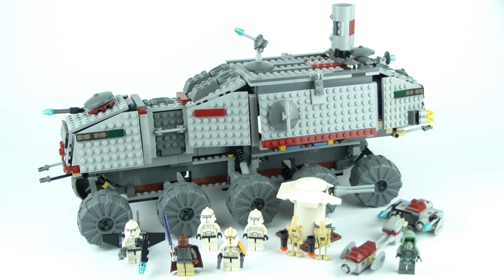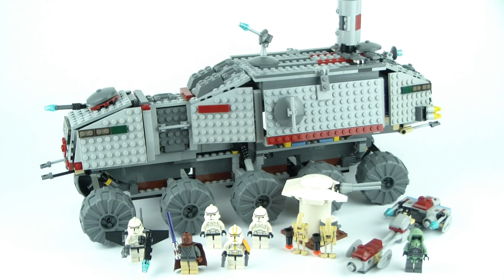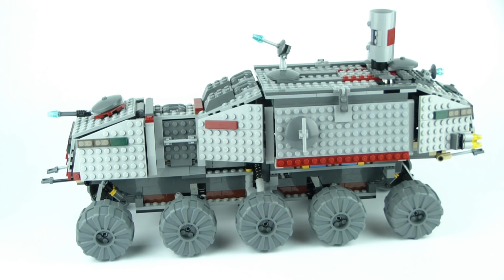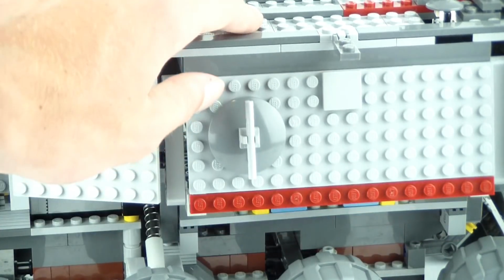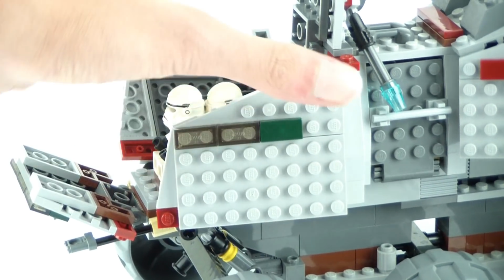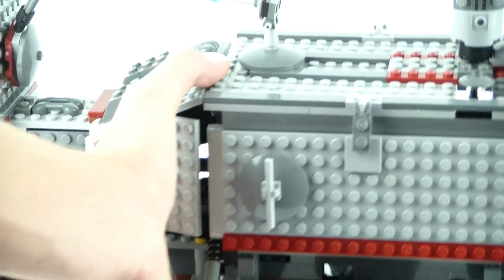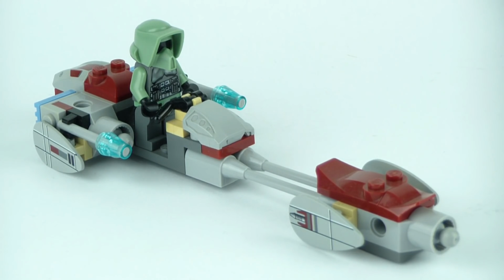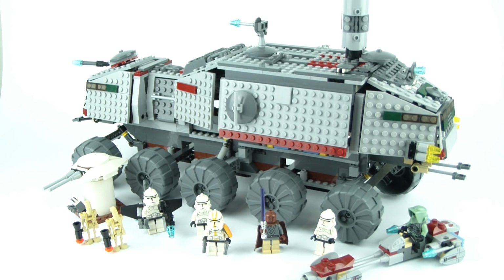LEGO Star Wars: Clone Turbo Tank 7261 Review!!!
LEGO Star Wars: Clone Turbo Tank 7261
$89.99 | 813 pcs | 8 Minifigures | Year 2005/2006 | #7261

This set is a must get to any fans of LEGO and Star Wars, any fan who can afford this set should not doubt it as it's an amazing collector's set, has great playability and the build is great for it's time. The minifigures included are great because they flow with the set, other sets from kashyyyk that same year do combine very well too. This set is without doubt one of the greatest sets LEGO has released, yes nostalgia may be part of it but if there's one old set that didn't get old for me, it was this one.

LEGO Description:

Help Mace Windu defend the Jedi Knights!
Here comes the massive clone turbo tank, flanked by the swift BARC speeder and ready for battle.

Detailed set features a working suspension so the Clone Turbo Tank can handle tough terrain!
Includes 3 Clone Troopers, Kashyyyk Trooper, 2 Battle Droids, Aerial Trooper and Mace Windu.